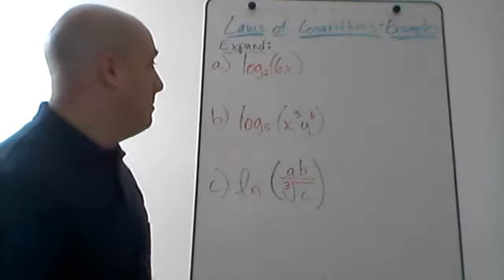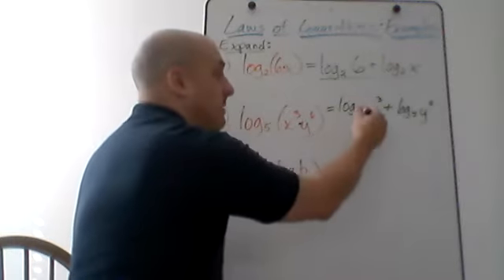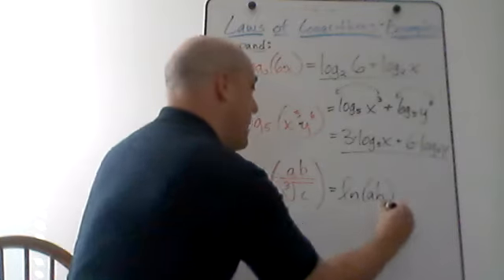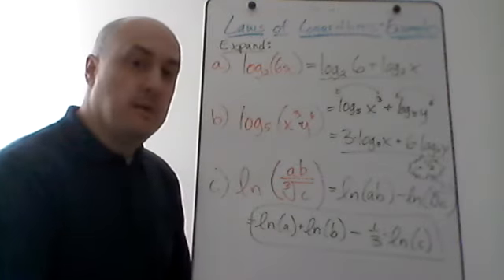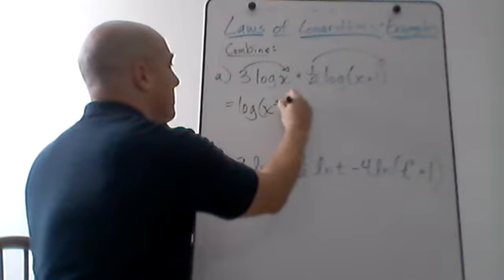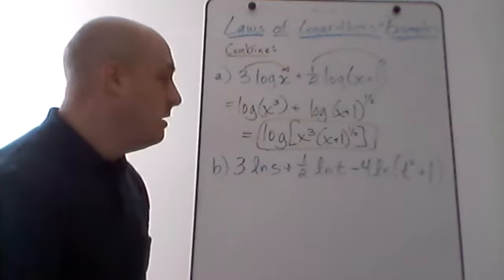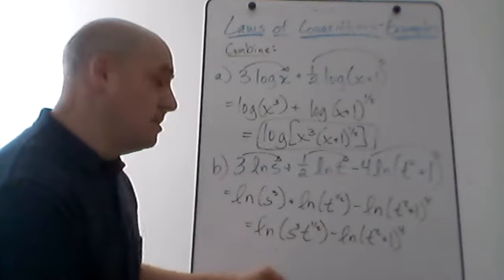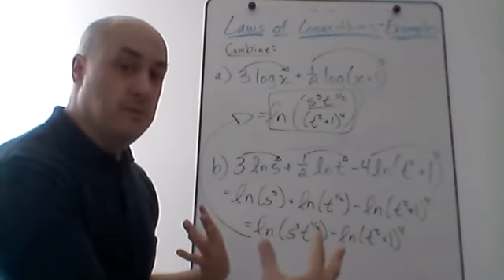Algebra Help - Laws of Logarithms - Examples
Example problems applying the Laws of Logarithms to both expand and combine logarithmic expressions. Involves adding and subtracting logarithms. Math / algebra / precalculus help.